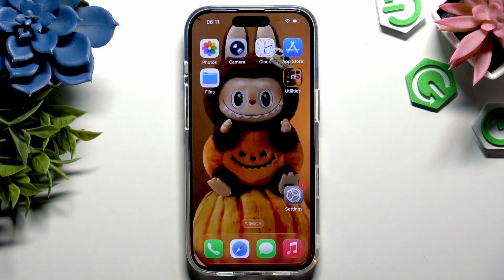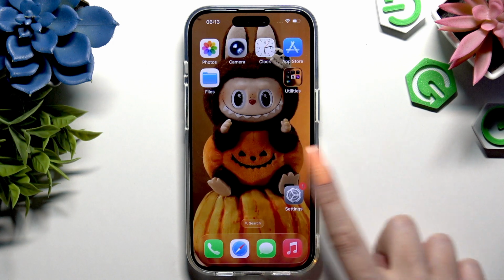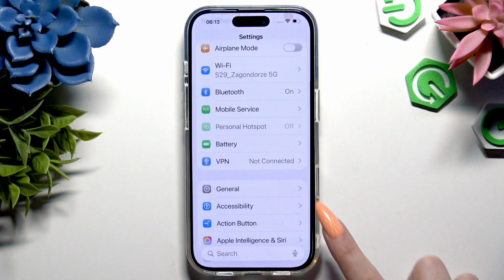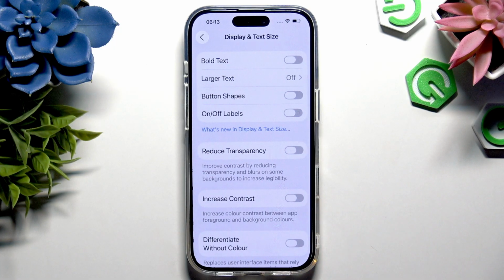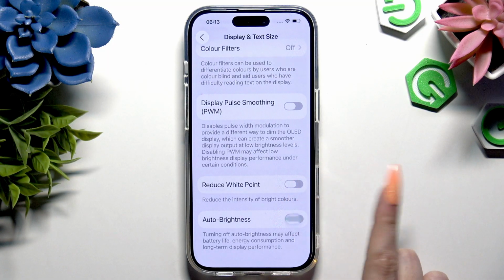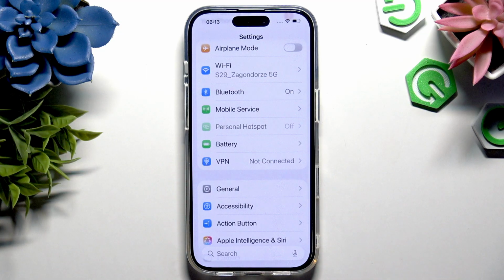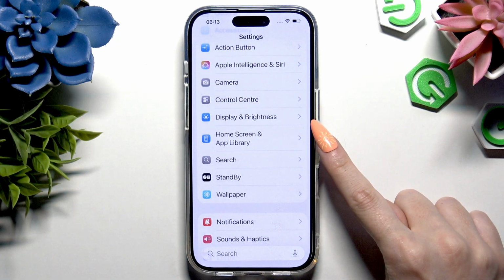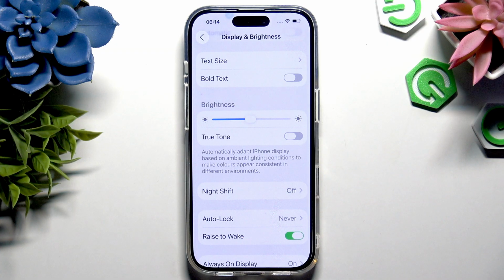iPhone 17 Pro – How to Turn On or Off Auto Brightness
If you want to control the screen brightness on your iPhone 17 Pro, this video will show you exactly how to turn on or off Auto Brightness. Many users confuse Auto Brightness with True Tone, but they are different features. Auto Brightness automatically adjusts your screen’s brightness based on your surroundings, making it easier to see your display in bright sunlight or dim rooms. In this step-by-step guide, you’ll learn where to find the Auto Brightness setting in the Accessibility menu, how to enable or disable it, and how it differs from True Tone. We’ll also show you how to manage True Tone if you’re looking for that option. Follow along to make your iPhone 17 Pro display work just the way you like it.

How to turn on Auto Brightness on iPhone 17 Pro?
How to turn off Auto Brightness on iPhone 17 Pro?
Where is the Auto Brightness setting on iPhone 17 Pro?

0:00 Introduction and feature overview
0:22 Auto Brightness vs True Tone explained
0:50 Why Auto Brightness is hard to find
1:08 Open Settings and go to Accessibility
1:19 Find Display & Text Size
1:30 Enable or disable Auto Brightness
1:48 How to manage True Tone
2:07 Outro and tips